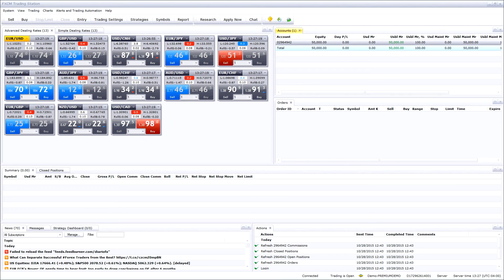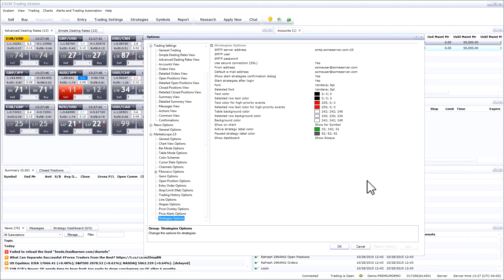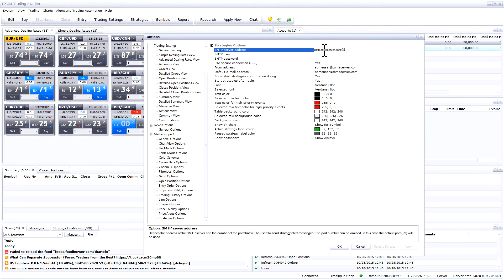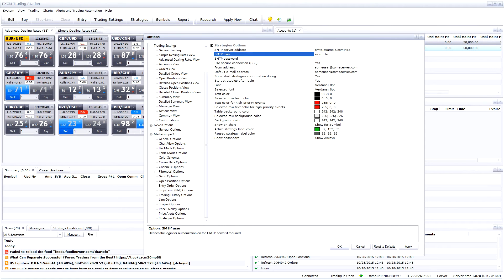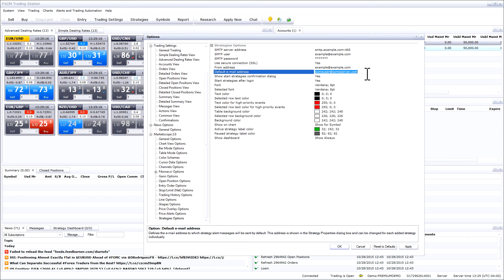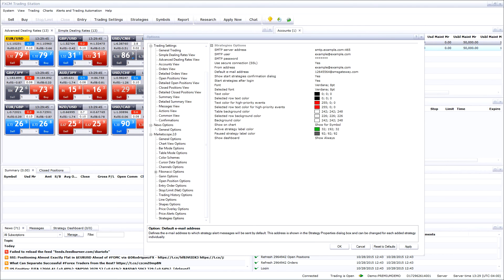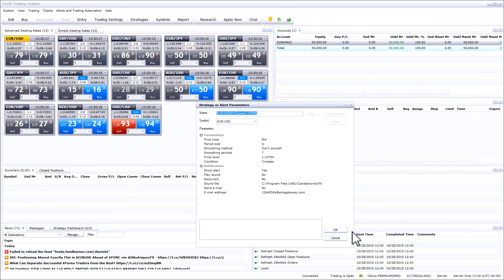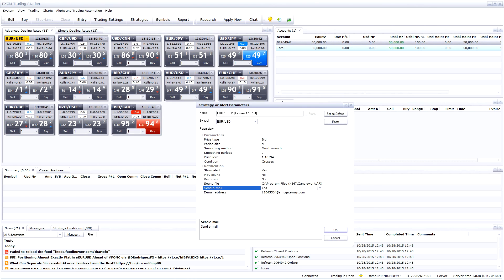Text Alerts (Trading Station 2) - FXCM Technical Support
FXCM Technical Support Video Tutorial on Text Alerts in Trading Station 2

In order to set up text message alerts in Trading Station, please follow the steps below:
1: Click on “System” in the top Toolbar of the Trading Station window and press “Options”
2: In the options window please go down to the “Marketscope 2.0” section and select “Strategies Options”
3: In the field “SMTP server address” enter your SMTP server address Add :465 to the end of your SMTP server address (smtp.gmail.com:465, smtp.live.com:587, smtp.mail.yahoo.com:465)
4: In the field “SMTP user” enter your email username – the one you use to login to your email
5: In the field “SMTP password” enter your email password – the one you use to login to your email
Note:  if your mobile carrier is not listed, you can contact their customer support team to request this information.

*The views and opinions represented in the provided website link and resource are not controlled by FXCM. Further, FXCM is not responsible for their availability, content, or delivery of services.

Your strategies should now be able to send text message alerts. When setting up your strategy please change the “Send e-mail” field to “Yes” in order to enable sending messages for that particular strategy.